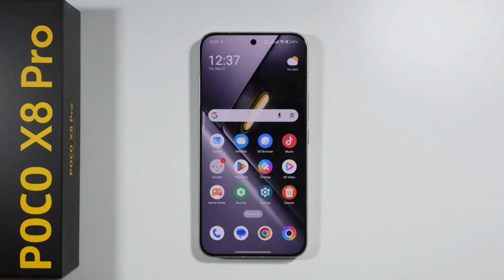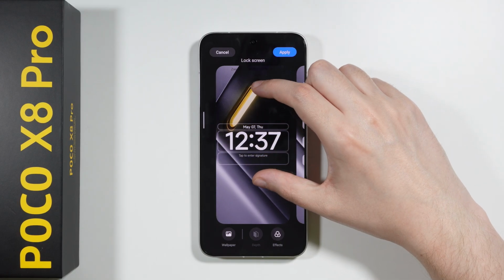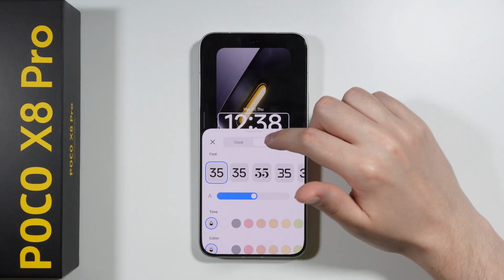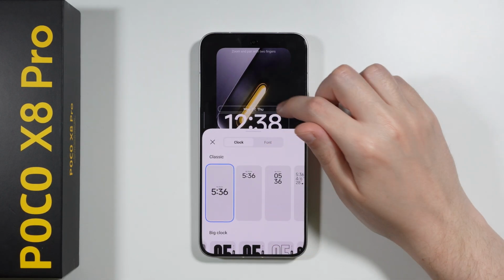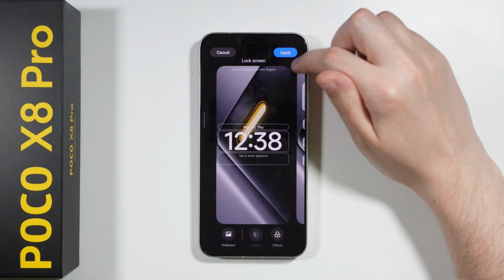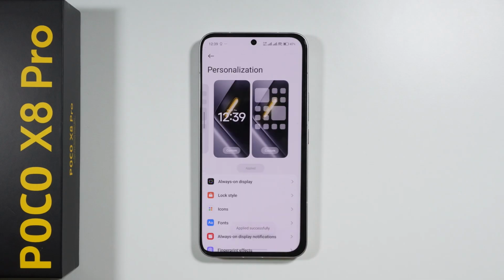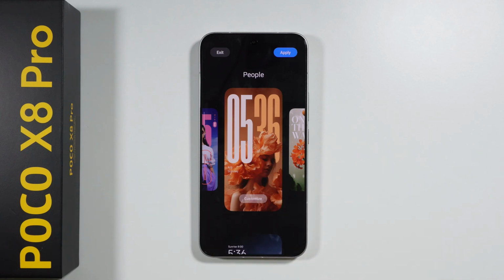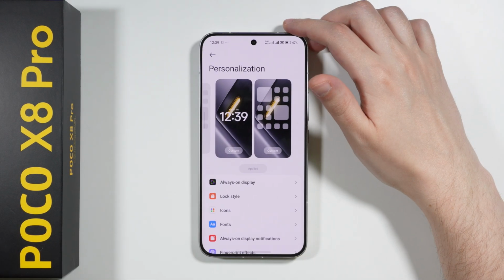POCO X8 Pro/Pro Max: How to Customize Lock Screen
In this video, I'll show you how to customize the lock screen on your POCO X8 Pro and Pro Max. You'll learn how to change wallpapers, adjust clock settings, and add shortcuts to make your lock screen truly your own. Follow these simple steps to enhance your device's appearance and functionality with this quick tutorial!